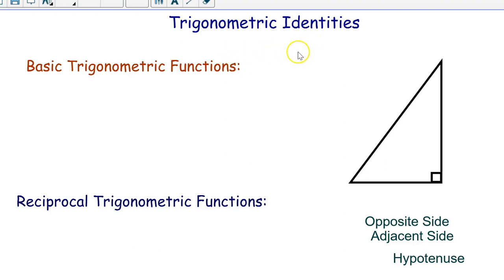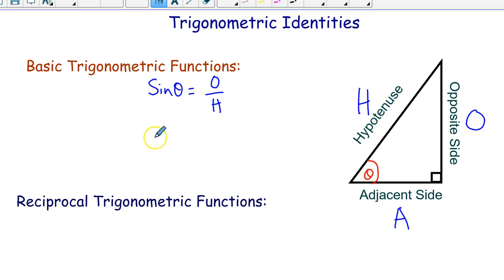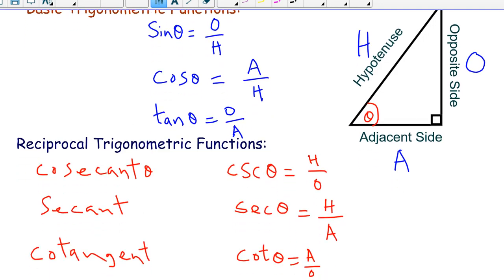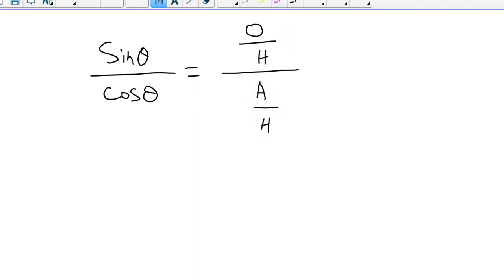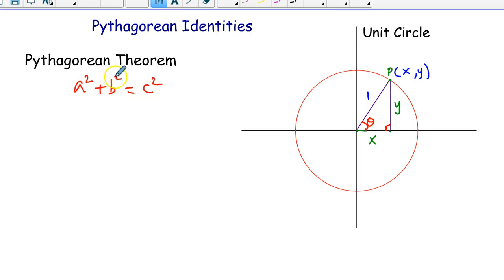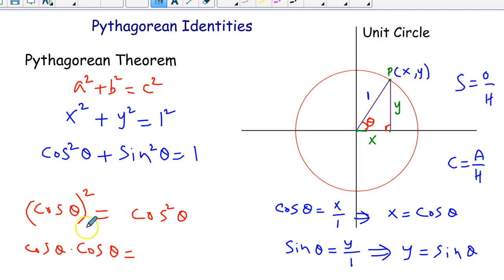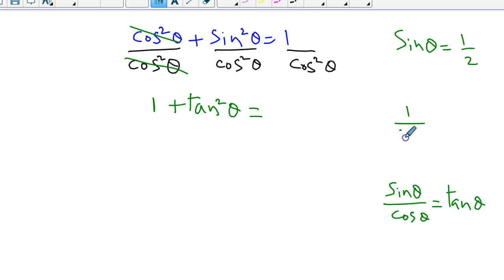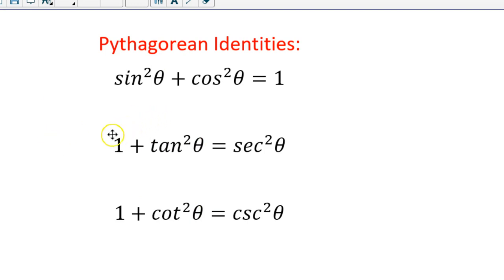Trigonometric Identities 1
Introduction to Trigonometric Identities